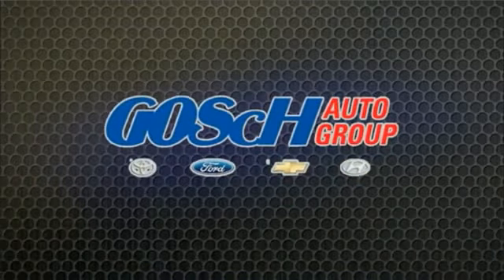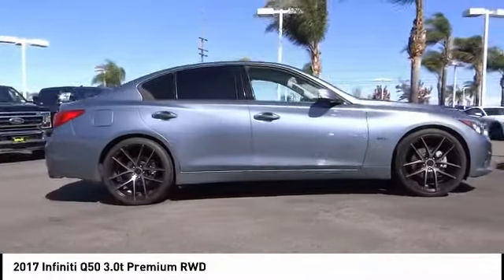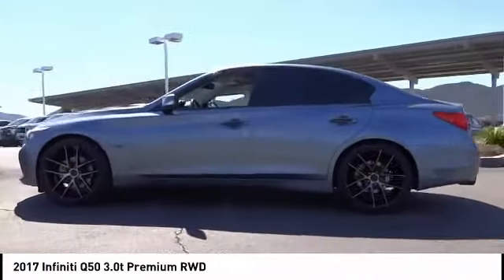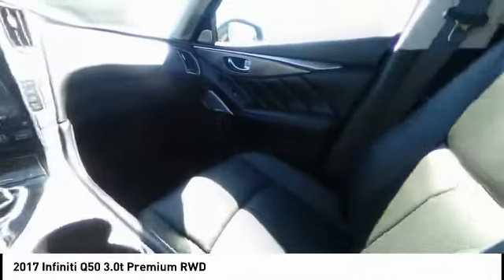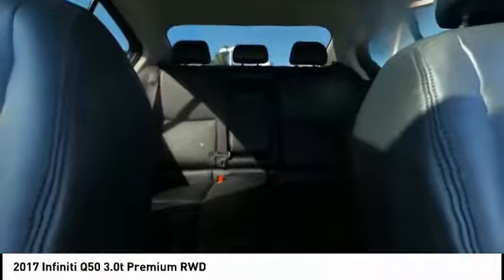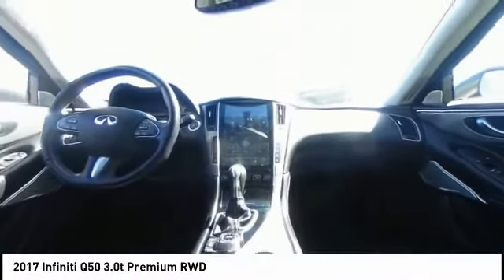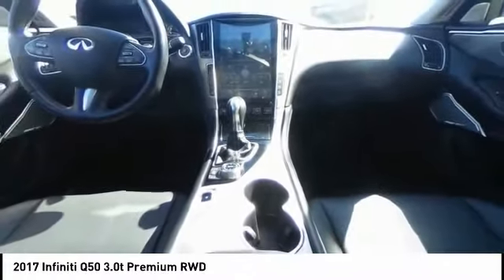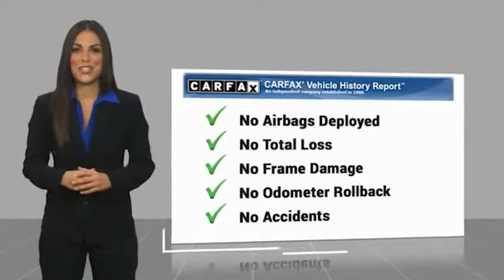2017 INFINITI Q50 TEMECULA BEAUMONT MENIFEE PERRIS LAKE ELSINORE MURRIETA 818844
2017 INFINITI Q50 3.0T PREMIUM RWD

26895 Ynez Rd.

GOSCH AUTO GROUP PROUDLY SERVING TEMECULA, BEAUMONT, MENIFEE, PERRIS, LAKE ELSINORE, MURRIETA, AND SURROUNDING SOUTHERN CALIFORNIA LOCATIONS. THIS BLUE 2017 INFINITI Q50 IS EQUIPPED WITH A Engine: 3.0L 6-Cylinder Turbocharged, AUTOMATIC TRANSMISSION, AND RECEIVES AN ESTIMATED 20 City/29 Hwy MPG. 2017 INFINITI Q50 3.0T PREMIUM RWD Clean CARFAX. Gray 2017 INFINITI Q50 3.0t Premium RWD 7-Speed Automatic with Manual Shift 3.0L V6 Turbocharged DOHC 24V ULEV II 300hp Fresh Oil Change, 17 x 7.5 Aluminum Alloy Wheels, Fully automatic headlights, Steering wheel mounted audio controls. Welcome to Gosch Ford Temecula Located in Temecula, CA, Gosch Ford Temecula is proud to be one of the premier dealerships in the area. From the moment you walk into our showroom, you'll know our commitment to Customer Service is second to none. We strive to make your experience with Gosch Ford Temecula a good one ?? for the life of your vehicle. Whether you need to Purchase, Finance, or Service a New or Pre-Owned Ford, you ??ve come to the right place. 20/29 City/Highway MPG Awards: * 2017 KBB.com 10 Best Luxury Cars Under $35,000 Stock #: 818844 | VIN: JN1EV7AP3HM744310 | 2017 INFINITI Q50 3.0t Premium RWD SECURITY SYSTEM POWER PASSENGER SEAT Gosch Ford Temecula